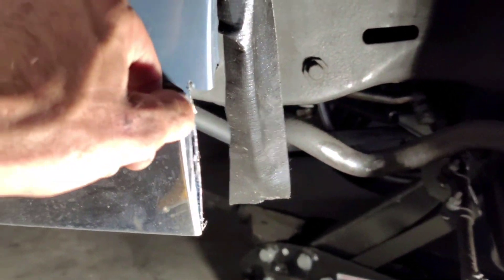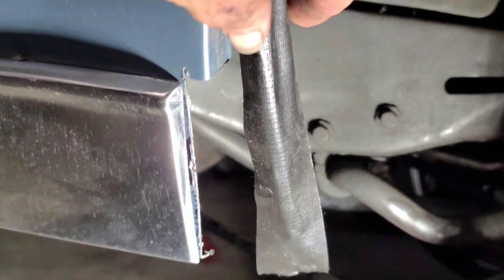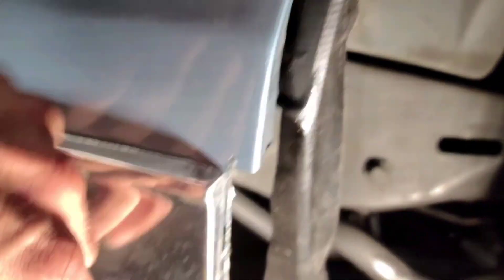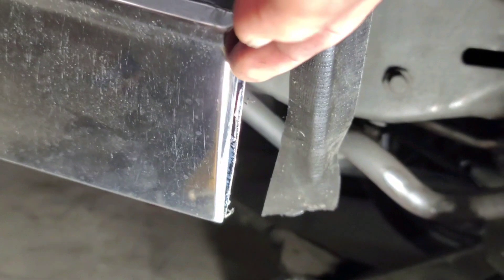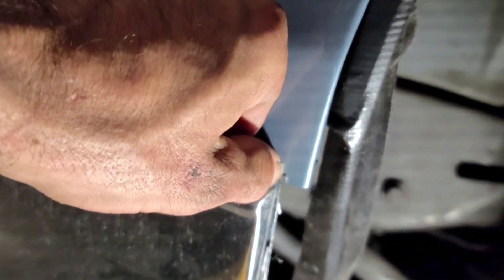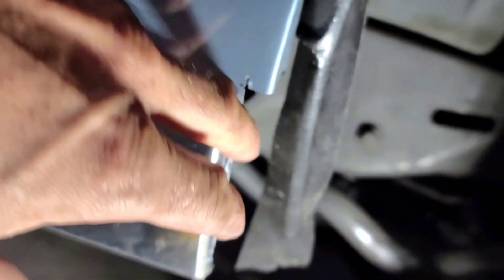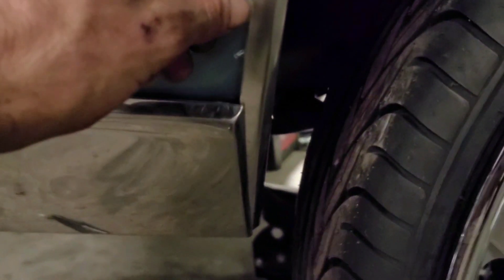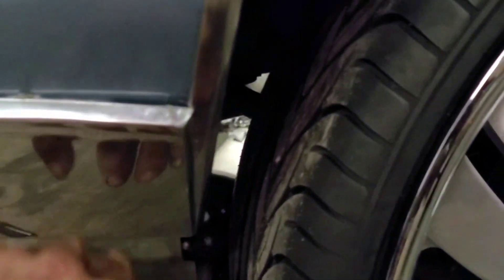1987 cutlass trim front wheel wells for 24s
How to trim front wheel wells for 24 inch rims turning clearance